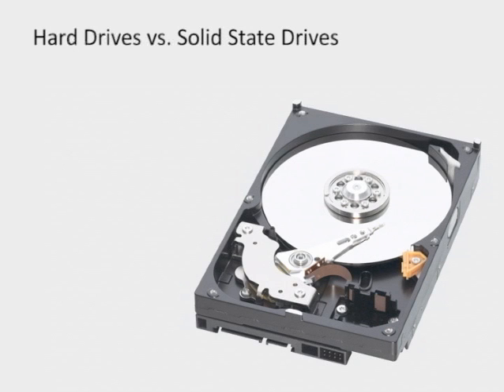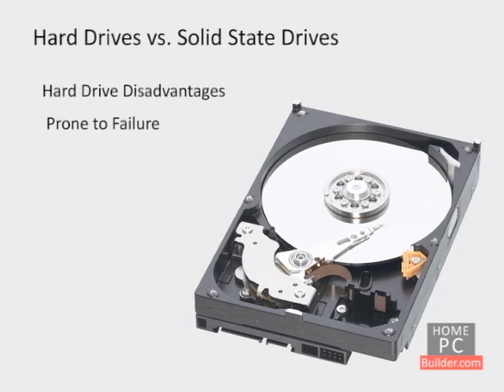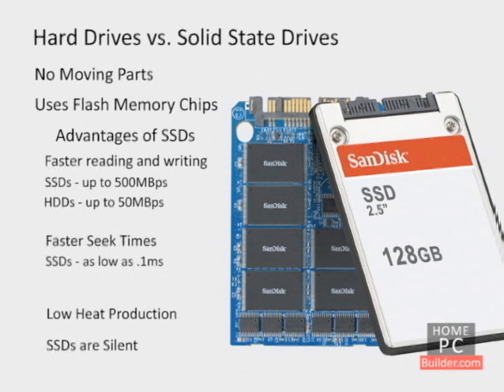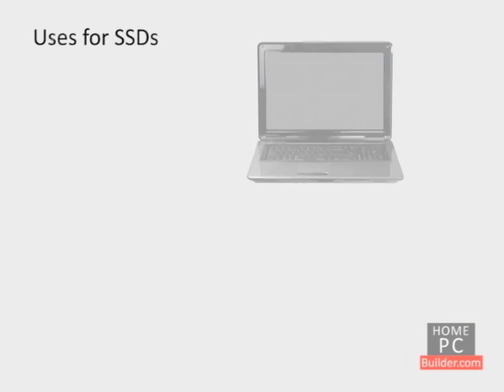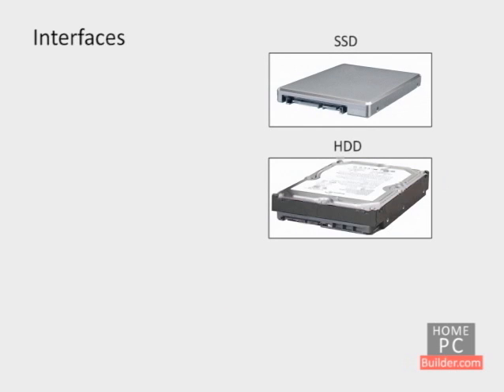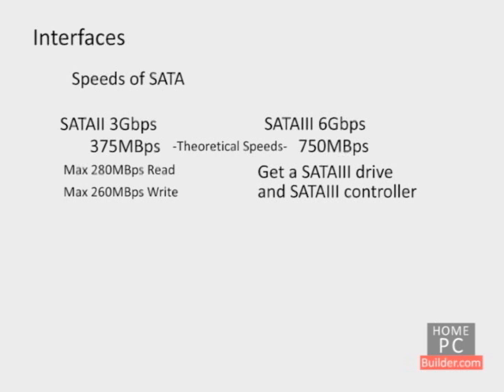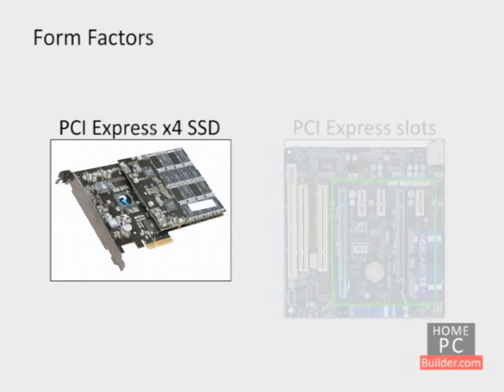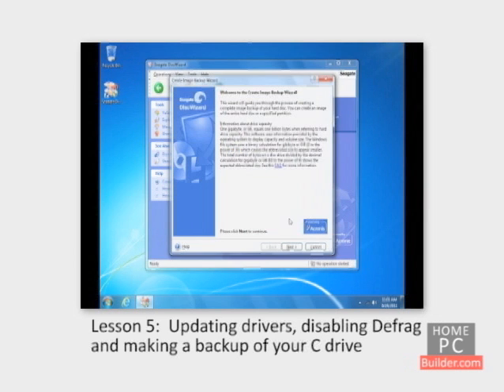RAID and SSD Videos Lesson 1 of 5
This is Lesson 1 of 5.  The complete video series shows how to set up a Solid State Drive or RAID 0 SSD array to greatly improve the responsiveness of your computer.  The videos are available to watch by members of and are also available for purchase on DVD.